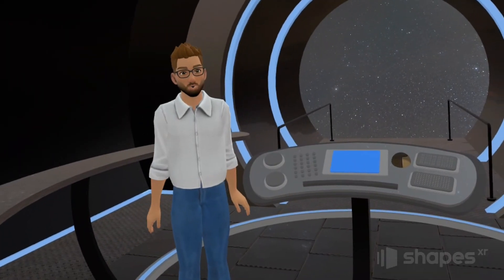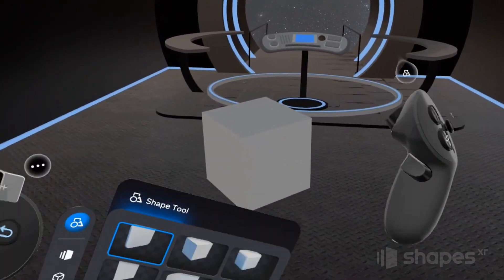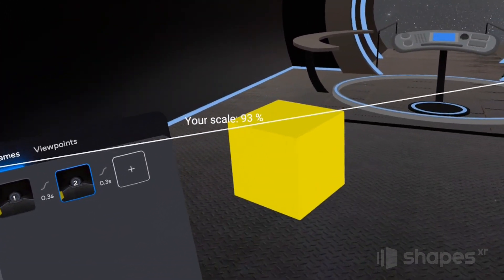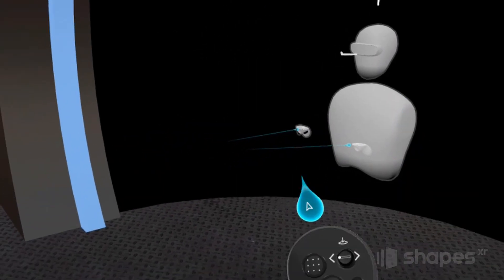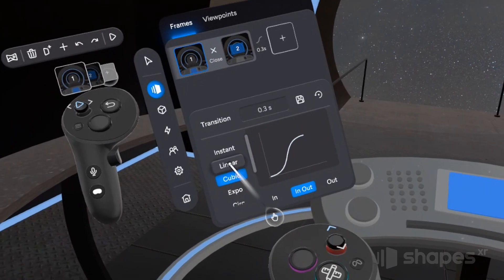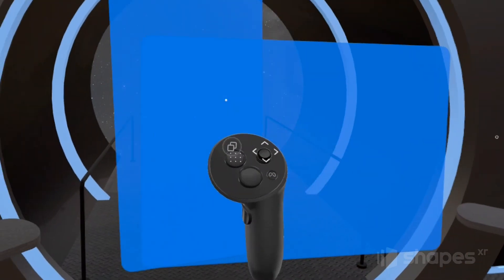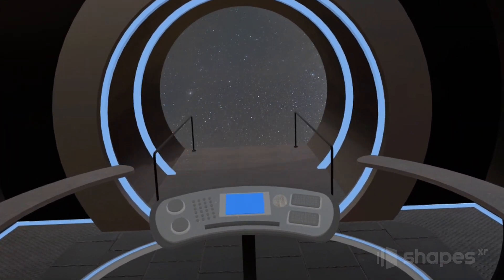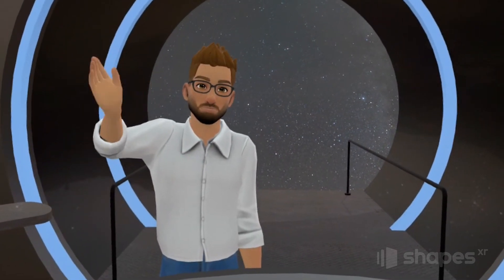ShapesXR Tutorial: Animation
ShapesXR enables XR teams to design truly immersive experiences, prototype VR/AR products and UI/UX design to speed up collaboration process.

In ShapesXR you start creating in 3D within minutes without prior experience. You can create immersive 3D storyboards to show your ideas in function and easily invite team members to iterate and design together in real-time.

ShapesXR was born with the mission to democratize 3D content creation allowing product owners, business leaders, and designers to finally start thinking and creating spatially together.

In ShapesXR you can pick a premade scene as a canvas for your creation or start from scratch. Designers can manipulate simple shapes at scale, change materials, research user flows, and pitch scenes in motion with a simple to use staging system. You can share and export in various forms—from VR, via Web, through the Unity plugin, and to 3D models (coming soon).